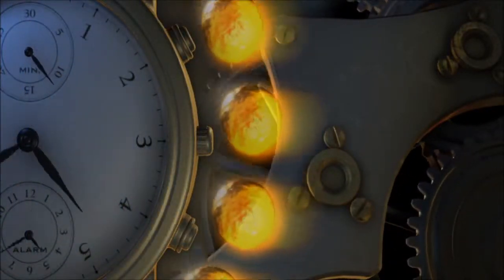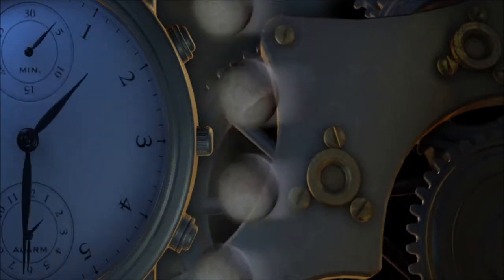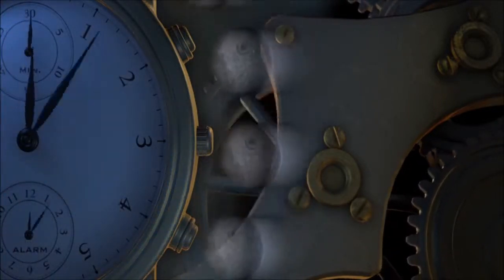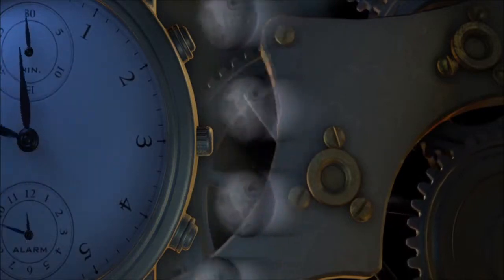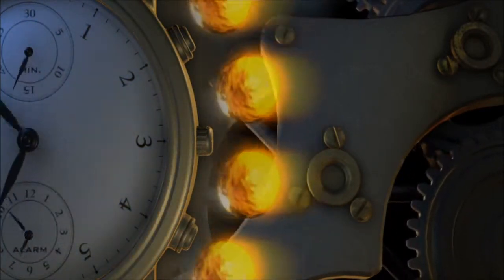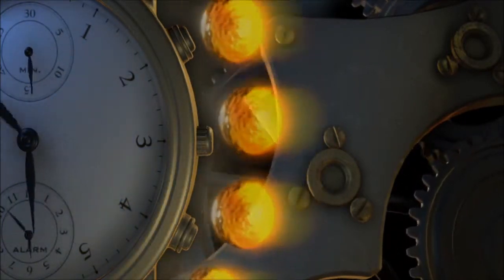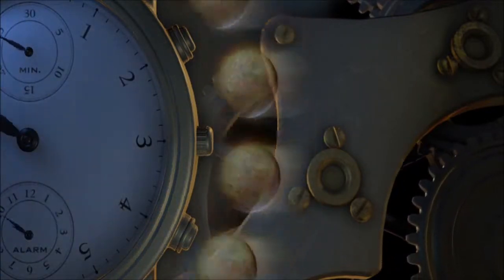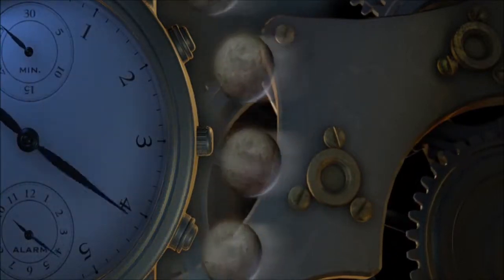Disturbing Relaxing Bedtime Story Clockwork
Welcome To The Story Room’s Scary Grown Up Bedtime Stories For Clockwork!  I recommend watching my ASMR Scary playlist all night long!  Hide, crawl, and sneak away or perhaps your a little strange like me and just want a scary bed time story to help you drift off after a long day.  Join me for a fantasy adventure into a world without hope and while we're at it I hope you make it to morning so you can come back for more!

The images and research used in this video are either personal information and images created by the video creator or sourced and licensed under the Creative Commons CCO Free for commercial use no attribution required, Attribution-Share Alike 2.0 Generic license, Creative Commons Attribution-Share Alike 3.0 Unported license or the Creative Commons Attribution-Share Alike 4.0 International license.